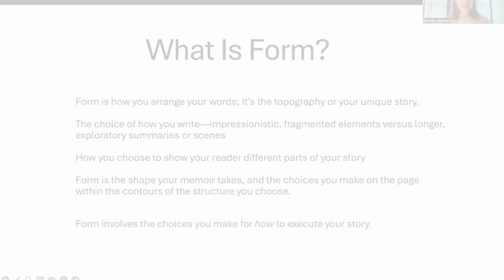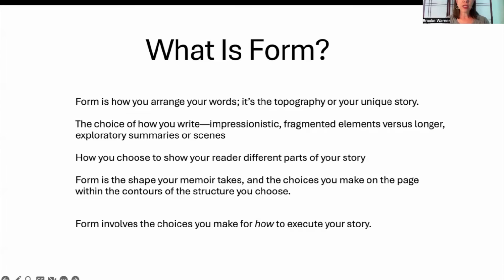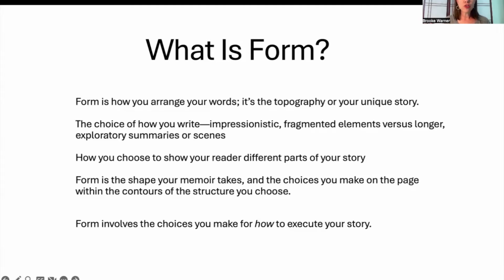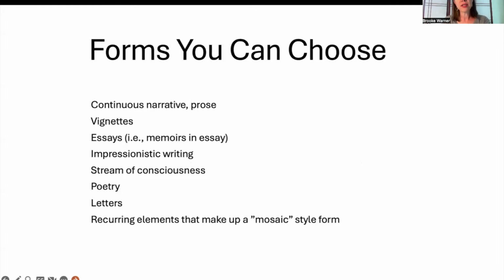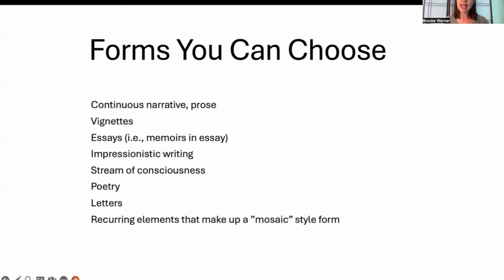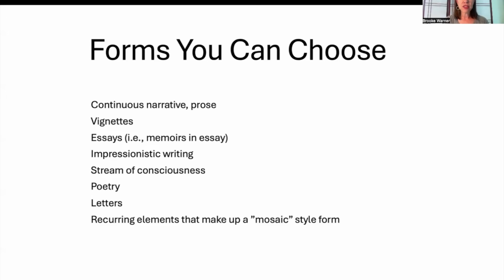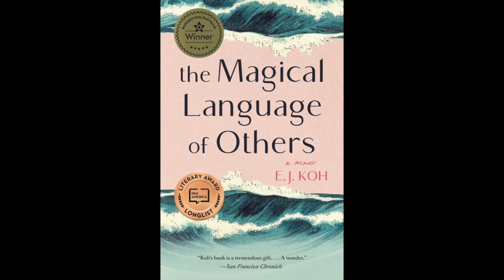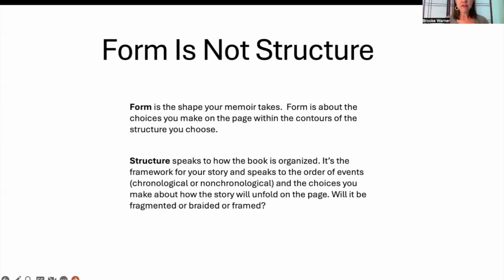Form in Memoir, with Brooke Warner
Brooke Warner gives a short craft chat about form in memoir.